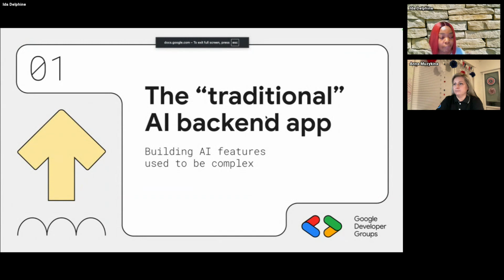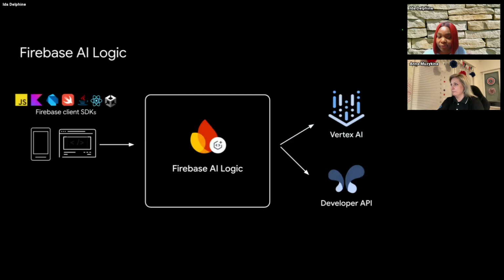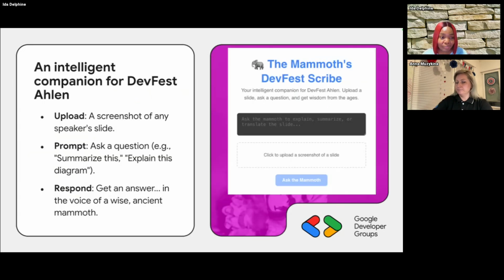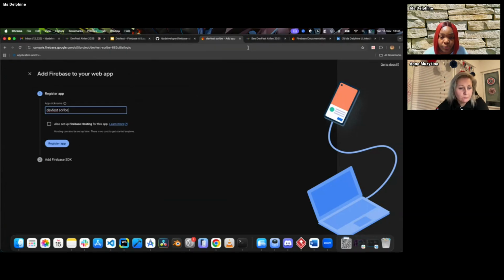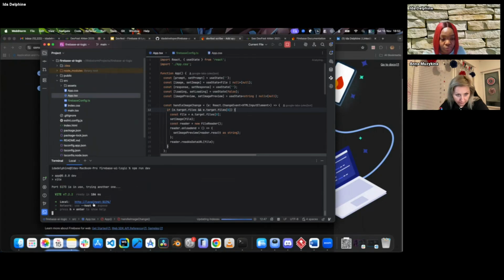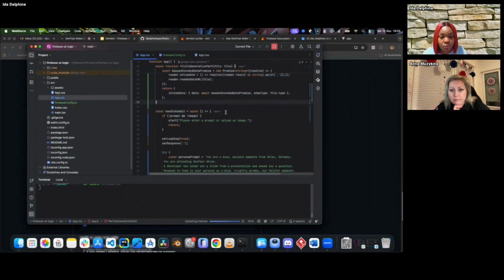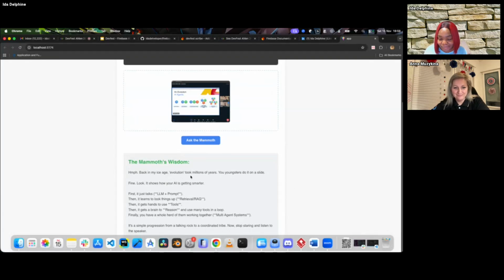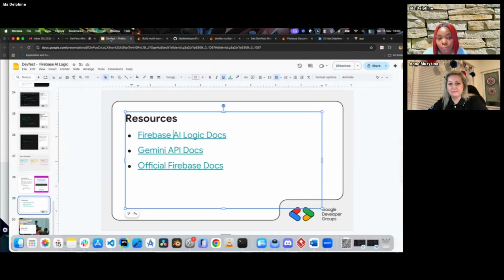DevFest Ahlen 2025 I Speaker: Ida Delphine 'Building serverless AI apps with Firebase AI Logic'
DevFest Ahlen 2025, 15th of November: Building truly ‘serverless’ AI apps with Firebase AI Logic.

Speaker: Ida Delphine (Google Developer Expert - Cloud)

Stop managing boilerplate backend code for Gen AI! GDE Ida Delphine introduces a revolutionary, serverless-first architecture using Firebase AI Logic (formerly Vertex AI for Firebase).

This code-first workshop shows you how to securely call the Gemini API directly from your client-side code (Flutter, Web, Swift, Kotlin) using the official SDKs. Learn to build a powerful "zero-backend" AI application, accelerating your journey from idea to production-ready feature faster than ever.

Key Takeaways:
Understanding the Firebase AI Logic architecture.
Calling the Gemini API securely directly from client-side code.
Techniques for building "zero-backend" AI applications at scale.